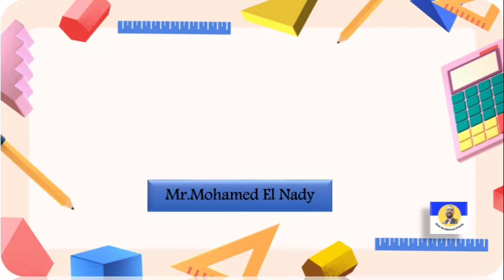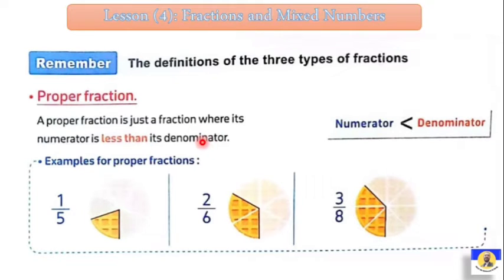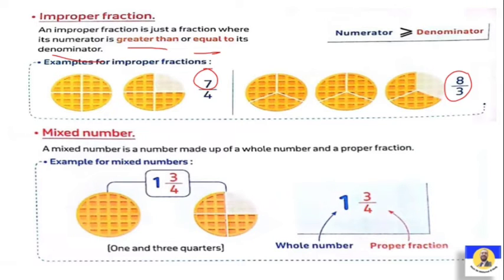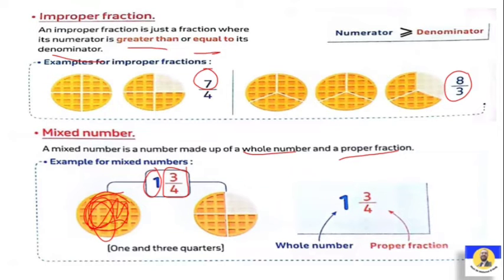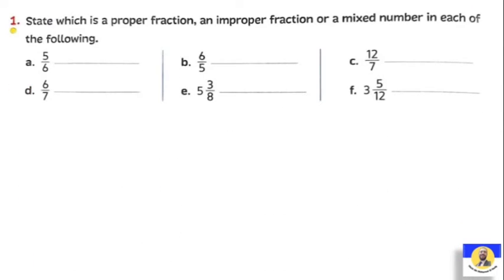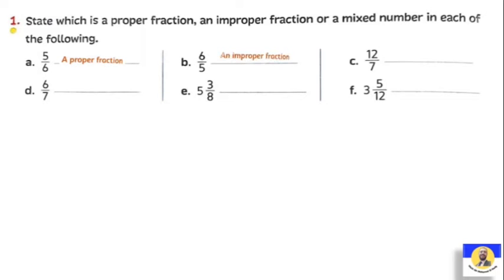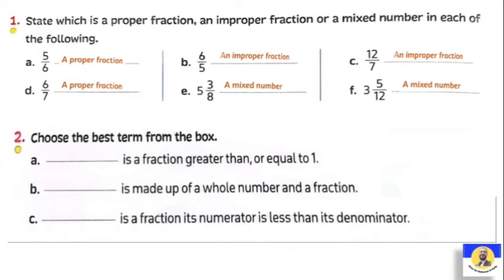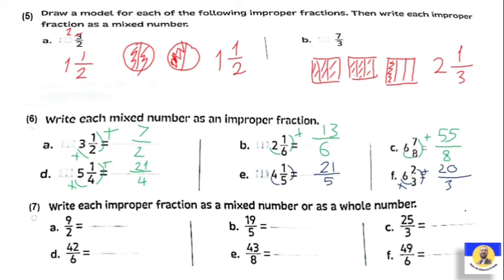Math Grade 4 - Unit 9, Lesson 4 /(second Term)/2024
primary 4
maths
math
Grade 4
primary maths
primary four maths
primary school
primary math
easy maths
math g4
maths concept
primary 4 math
learn maths
math
grade 4
المنهج الجديد
ماث رابعة ابتدائى المنهج الجديد
ماث رابعة
ماث رابعة ابتدائي المنهج الجديد
ماث الصف الرابع الابتدائي
math grade 4
ماث
شرح ماث
دروس ماث
الصف الرابع الابتدائي
math grade 4 Second term 2024
ماث رابعة ابتدائي ترم ثاني
رابعة ابتدائي
ماث رابعة ابتدائي الترم الثاني
ماث الترم الثاني
ماث رابعة ابتدائي
ماث رابعة ابتدائى المنهج الجديد 2023
رابعة ابتدائى
شرح ماث المنهج الجديد
2023
Second term
جريد 4
سنة رابعة
الترم الثاني
شرح بطريقة سهلة وبسيطة
math g4
math prim4
ماث الصف الرابع
ماث للصف الرابع الابتدائي لغات المنهج الجديد 2023
الصف الرابع الابتدائى
الصف الرابع

المنهج الجديد للصف الرابع الابتدائي 2024 بعد التعديل
منهج الماث للصف الرابع الابتدائي الترم الثاني 2024
كتاب المعاصر
حل تمارين